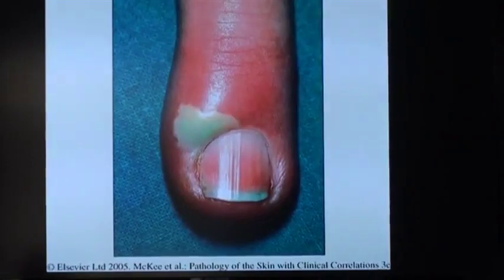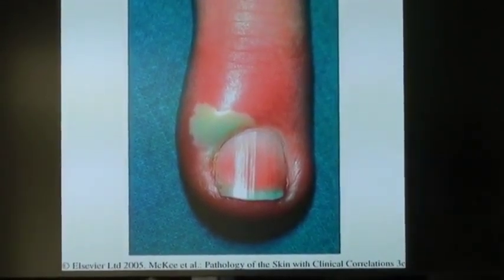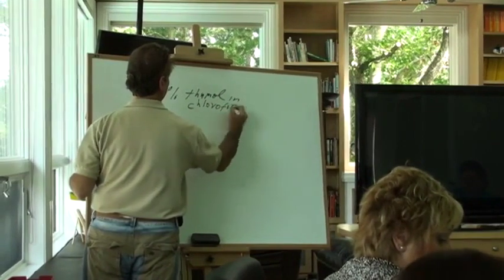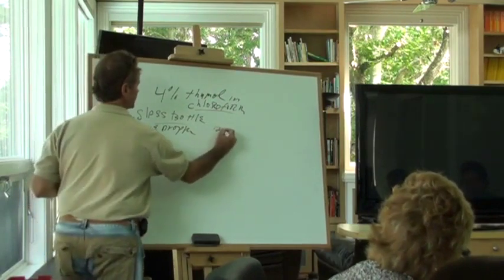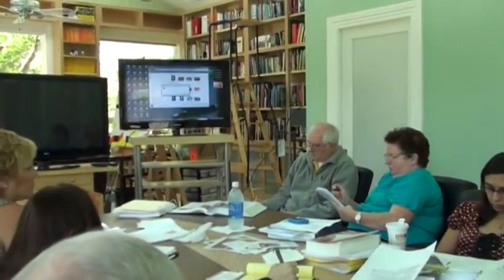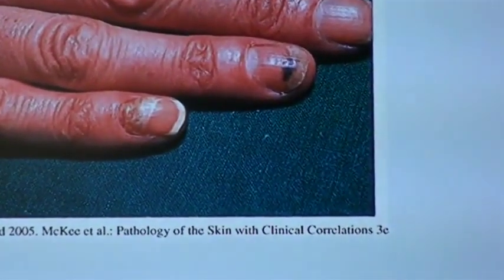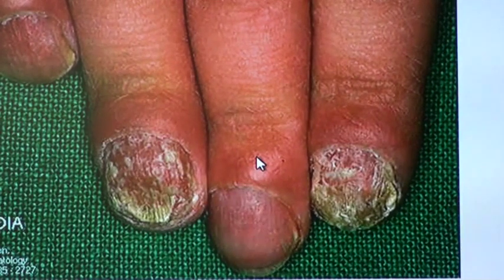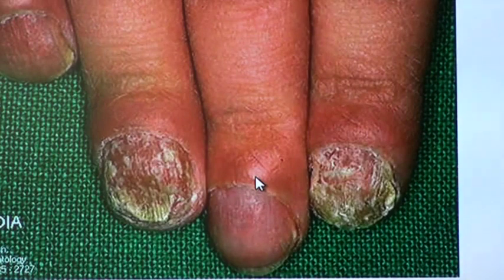Infectious Disease 1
Lecture on infectious diseases in dermatology